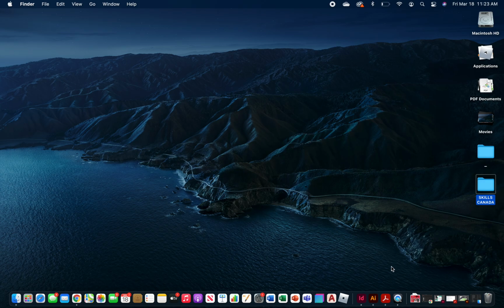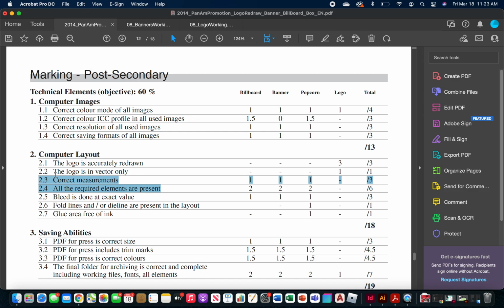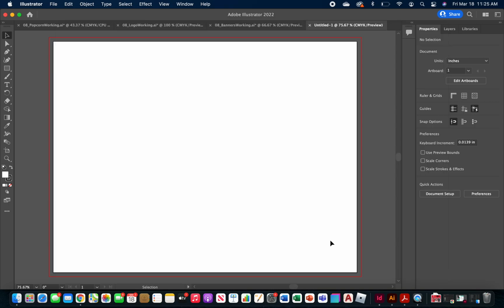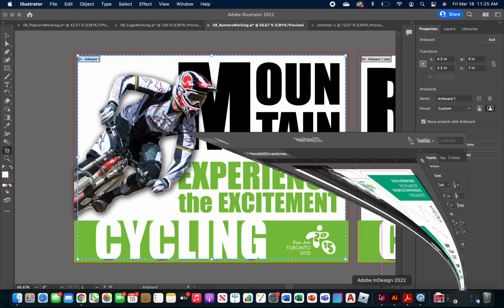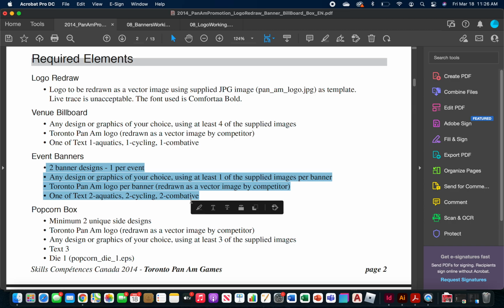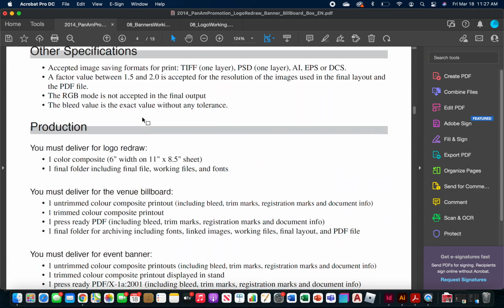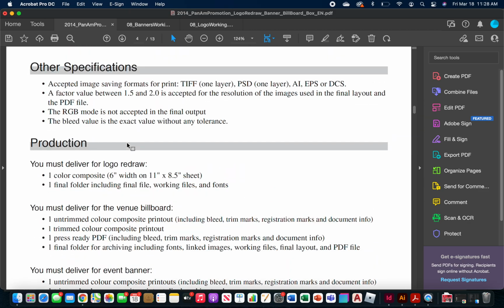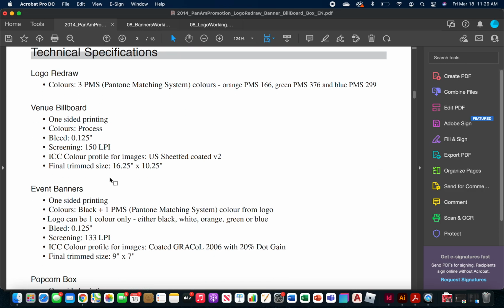Skills Canada Technical Training 2.3-2.4 - Measurements and Required Info